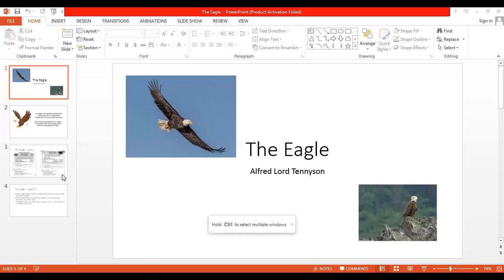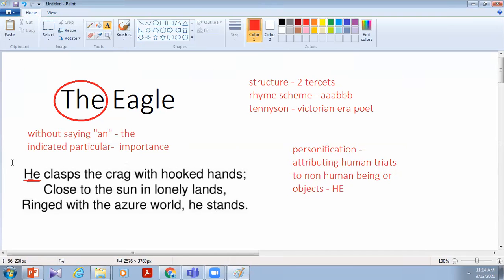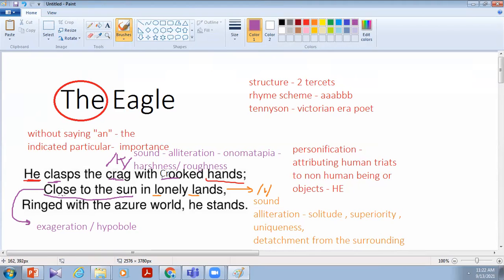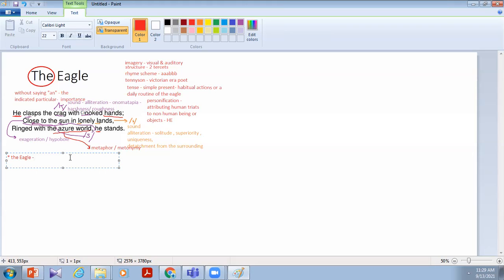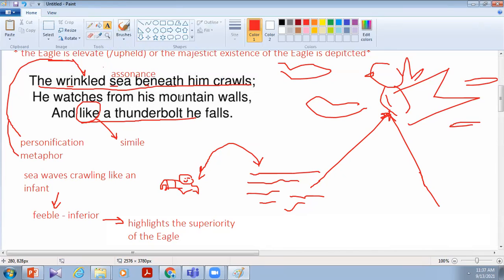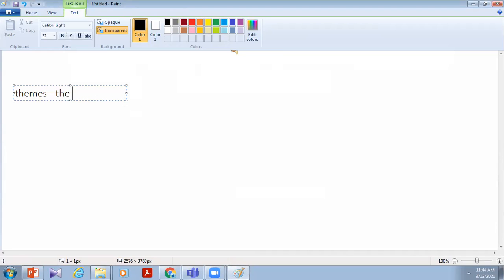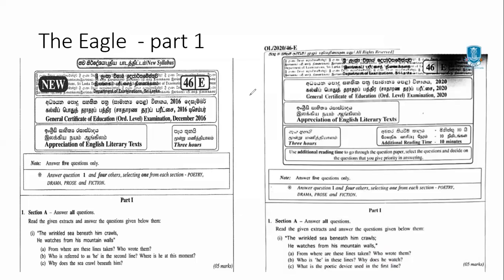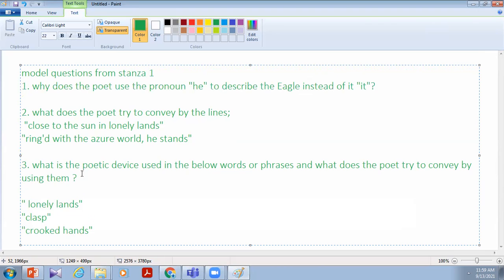The Eagle | O/L | Poetry analysis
The Eagle
G.C.E O/L English Literature
Poetry Analysis
✨line by line explanation
✨interactive discussion
✨past paper & model question discussion
✨ Examination tips
ol literature

Domini Atapattu